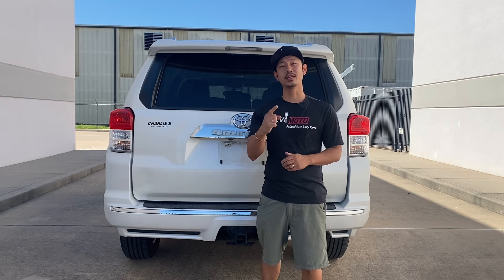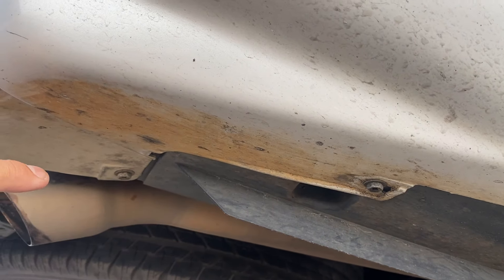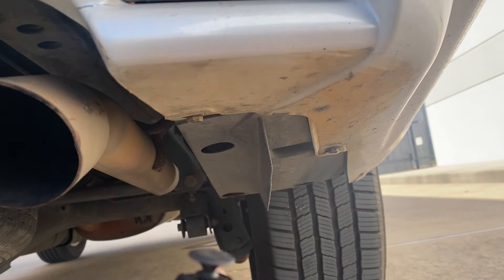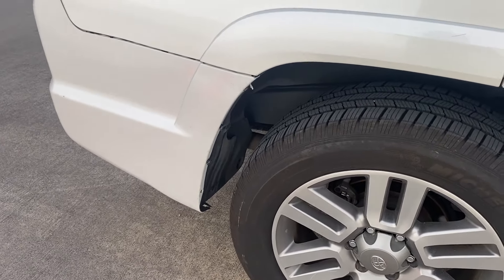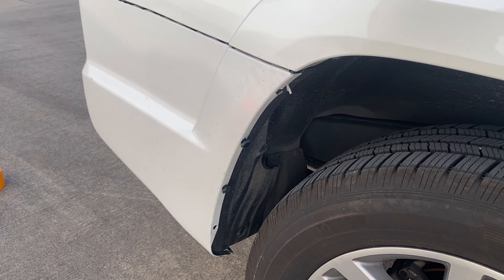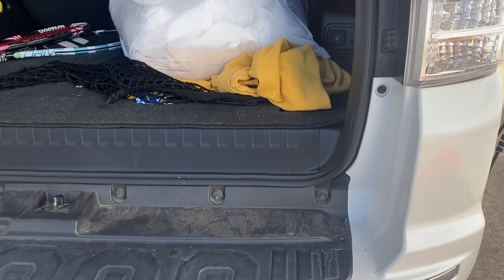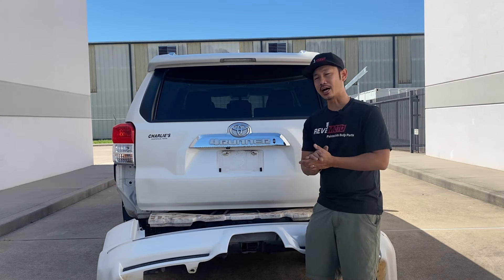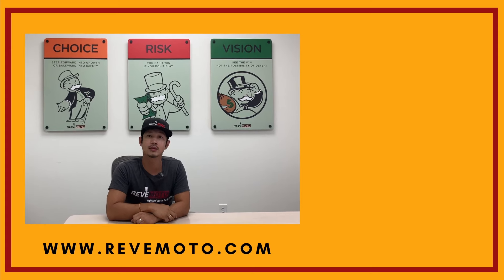How To Remove 5th Gen Toyota 4Runner Rear Bumper (For 2014-2024) | Step by Step | ReveMoto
Learn how to easily remove your 4Runner rear bumper cover in our super easy and detailed video!

00:00 Start
00:30 Locate lower bolts & clips
03:00 Locate screws and bolts around wheel well
03:41 Find top bolts under liftgate
05:51 Pull and remove rear bumper
07:15 Buy rear bumper replacement at ReveMoto.com

Yes! We love that the 4Runner has remained true for the last few years, so this video will work whether you have the 2015, 2016, 2017, 2018, 2019, 2020, 2021, 2022, or 2023 models too!
We love working on Toyota vehicles because they are so easy to work on. This amazing 4Runner is no exception. We painted this rear bumper in-house, paint to match our customer's SUV.  Please visit us at revemoto.com if you are in search of a painted 4Runner front or rear bumper.

Alright so let's get right down to it!

TOOLS NEEDED:
You will need a socket wrench with a 10mm socket. You will need a panel clip removal tool but you can substitute a flat-head screwdriver.

PROCESS:
This is a relatively easy bumper to remove. There are six 10mm bolts on the Toyota 4Runner rear bumper as well as several plastic clips. The bolts and clips are very easy to locate and remove. Make sure you do not misplace them! (We usually have a box lying around where we can throw all these small pieces into.) Once these are all removed you can begin to remove the clips and bolts on the side of the wheel well. Very straightforward removal process. You may have some trouble if you are using a flathead screwdriver but keep at it to remove the clips. If you haven't already guessed it, we have to remove the top bolts. Open the liftgate to expose the 12 or so bolts on the top. There should be one bolt on the top corners but the rest are above the stop pad. Remove all the bolts and dismount the bumper. To dismount the bumper, pull it from each end and work your way towards the middle.